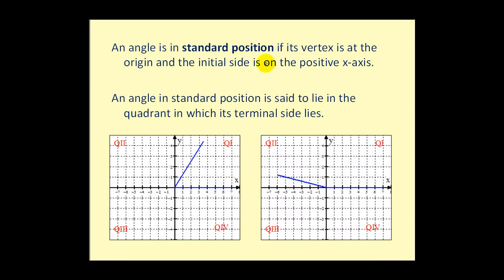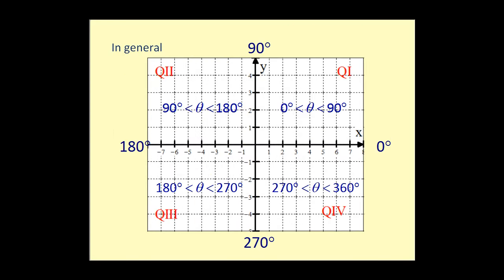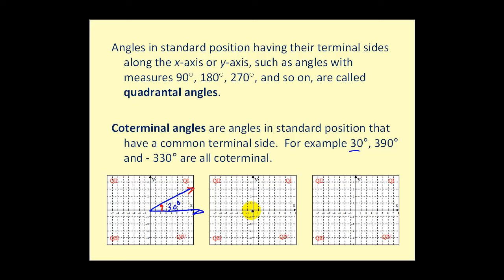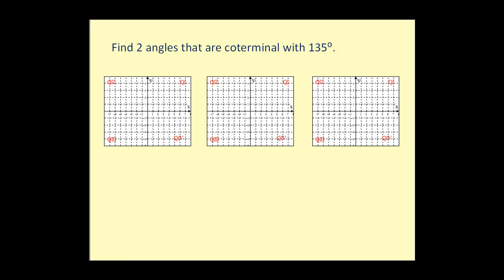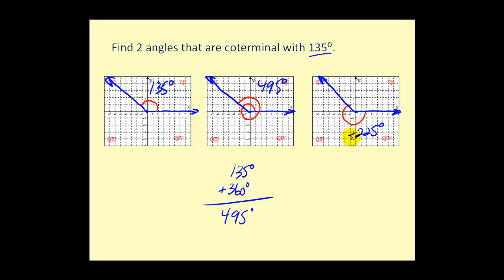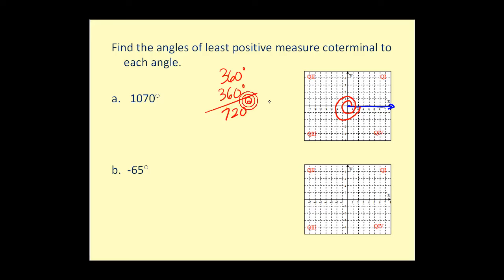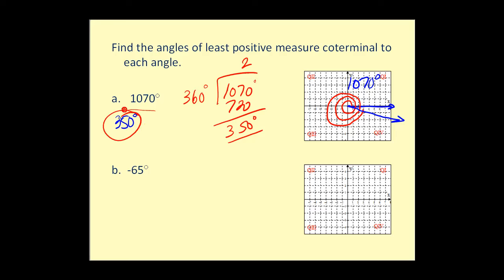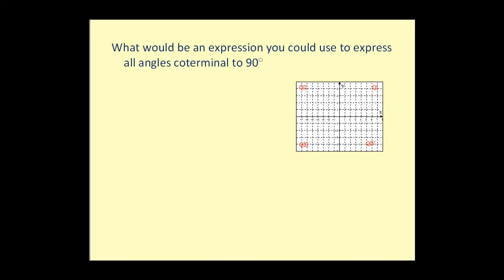Angles in Standard Position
plot angles in standard position, coterminal angles,